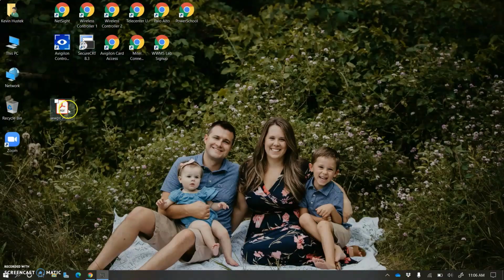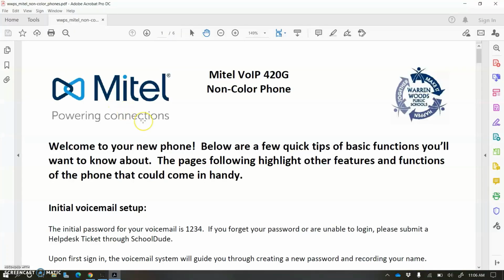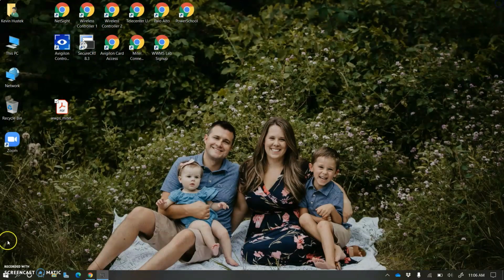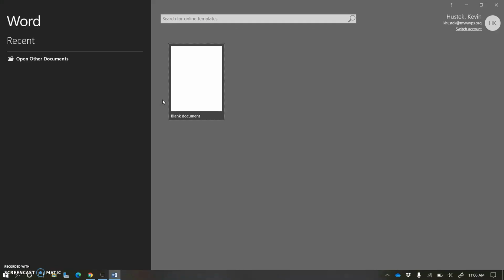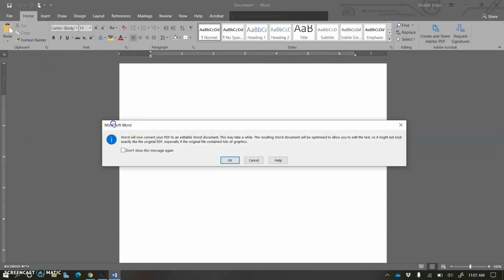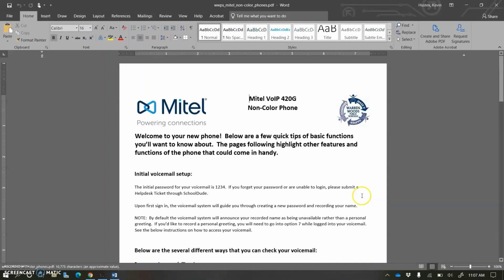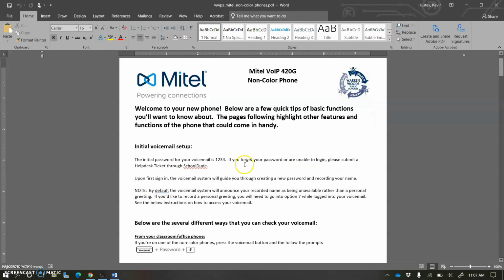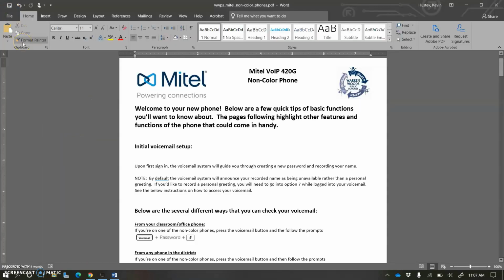Tech Tip Tuesday, Episode 4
Tip: Learn how to make a PDF file editable using Microsoft Word

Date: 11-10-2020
Host: Kevin Hustek